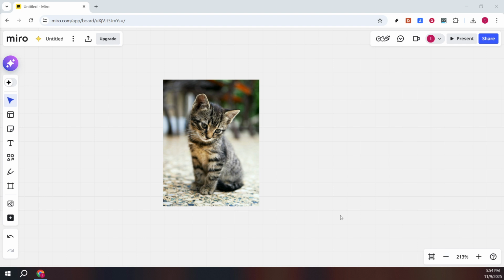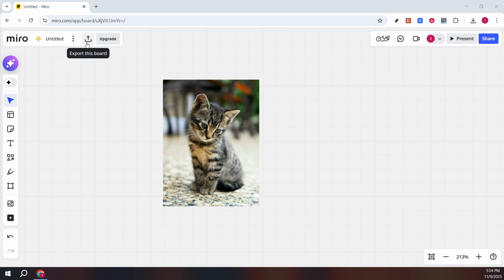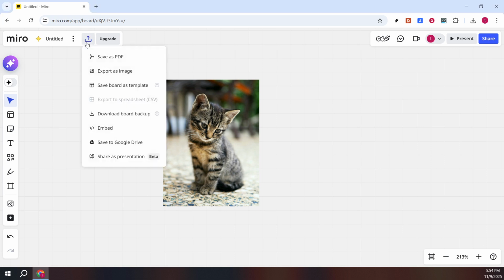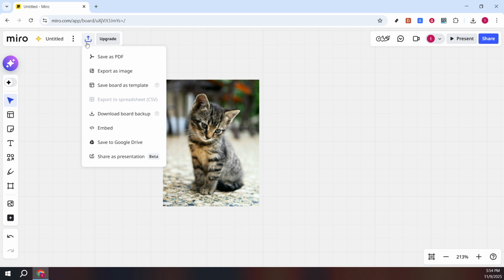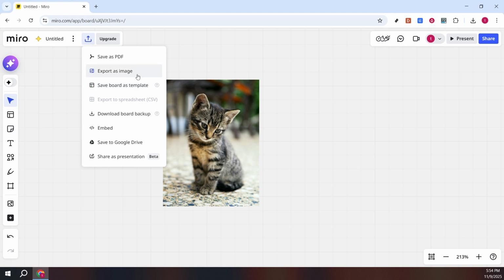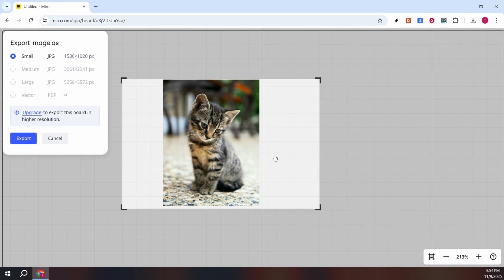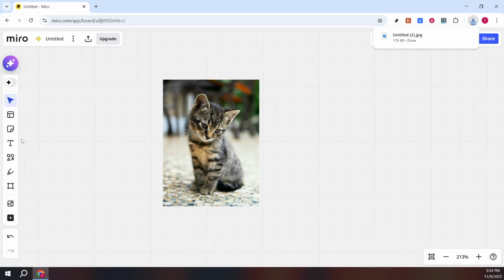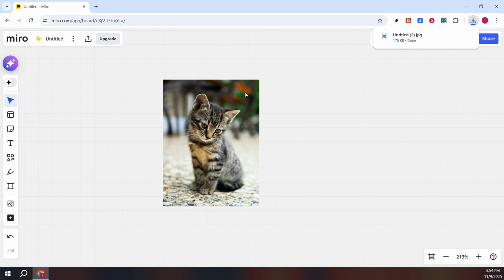How To Export Your Miro Board As An Image [2026 Guide]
How To Export Your Miro Board As An Image